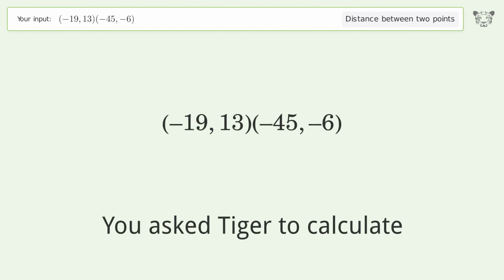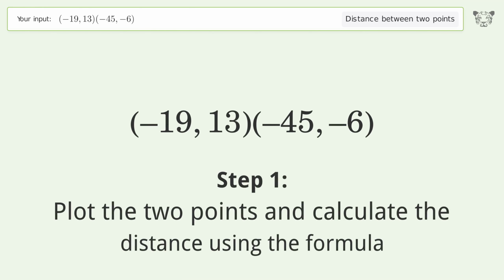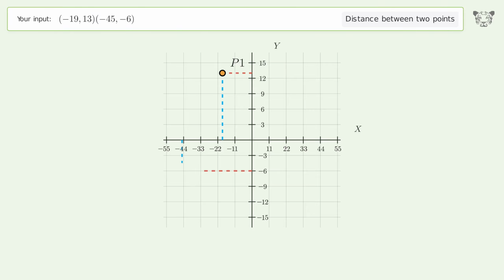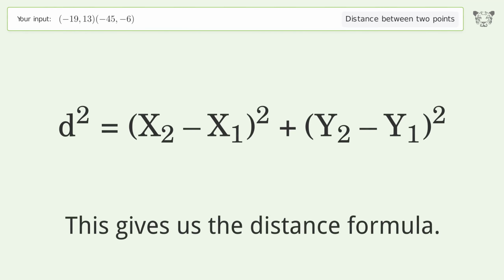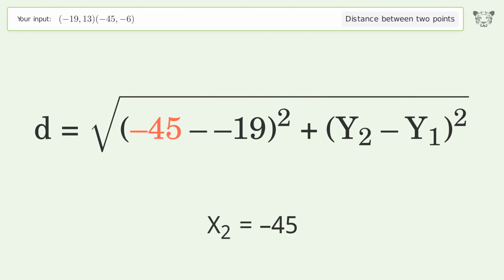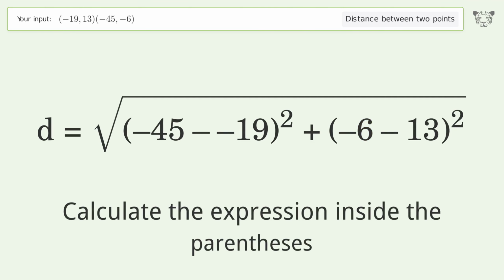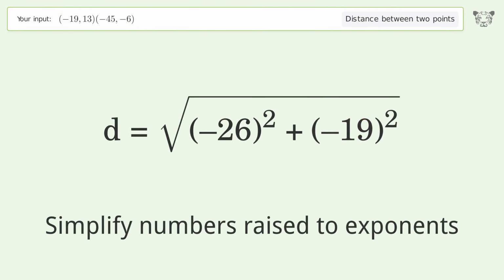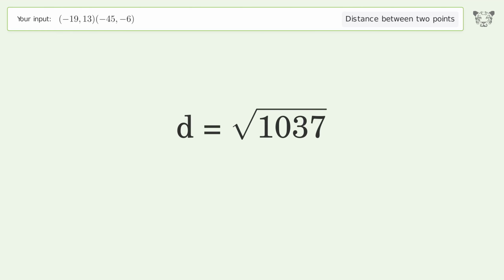Find the distance between two points p1 (-19,13) and p2 (-45,-6): Step-by-Step Video Solution